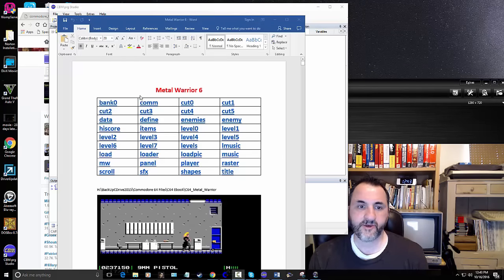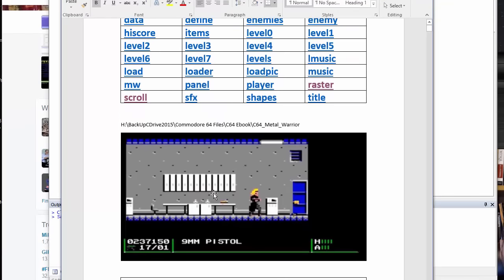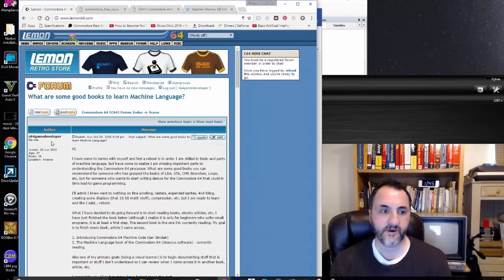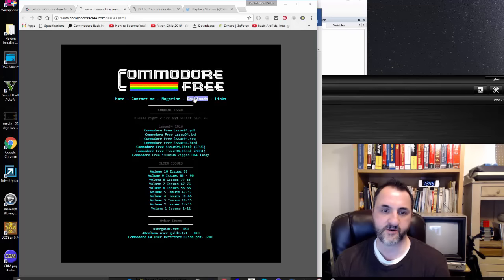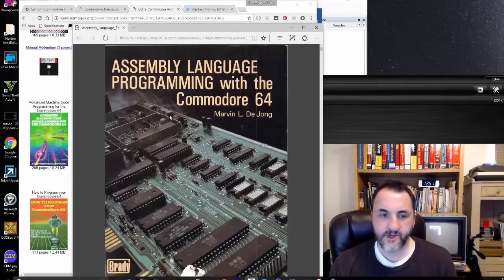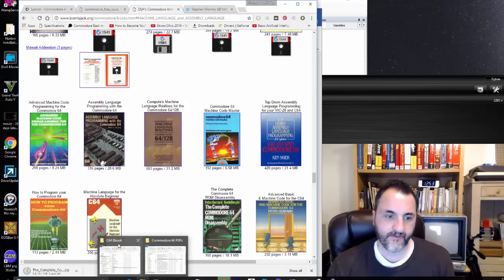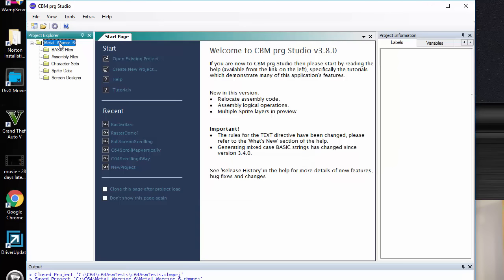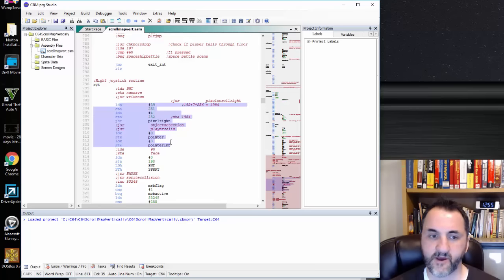Commodore 64 - Machine Language Game Project (Part 2)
Welcome to the Commodore 64 Machine Language Game Project Part 2.

I am currently going to be reverse engineering some code from Metal Warrior. I have created a Word document that I can refer to and write my notes on.

Also I am currently reverse engineering Metal Warrior 4 as well (just found that on my disks).